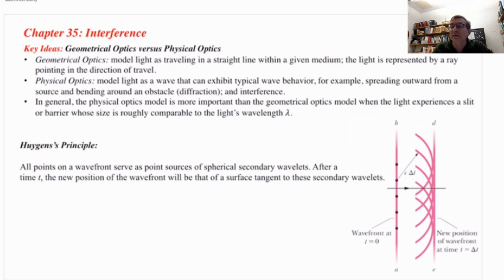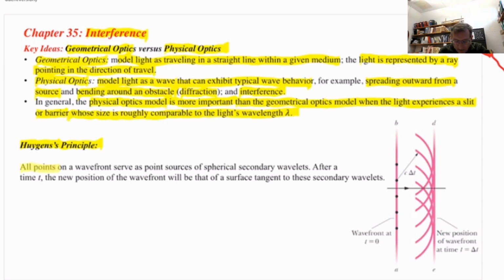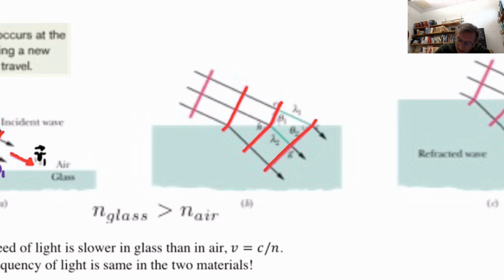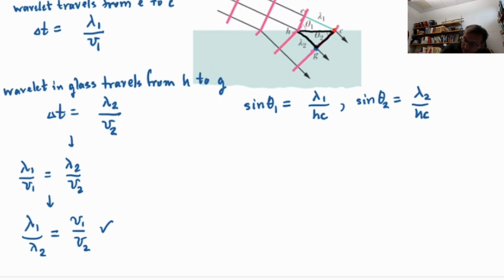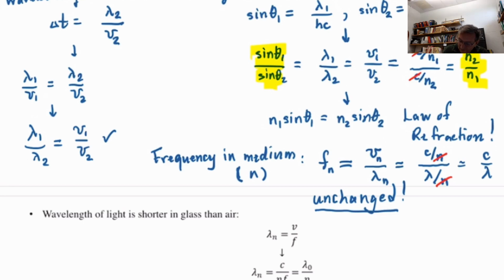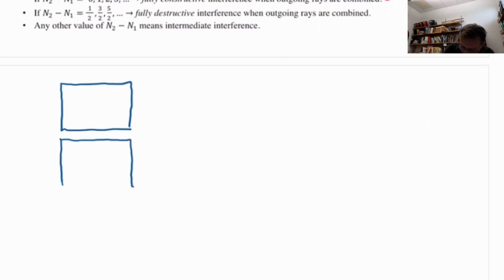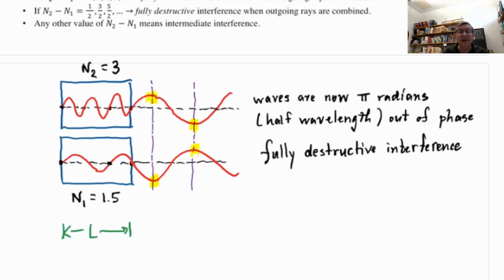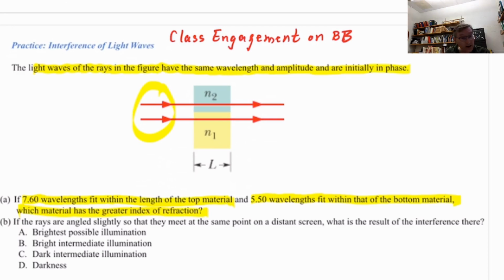Video Lecture 35.1: Monday, April 22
Interference of light waves